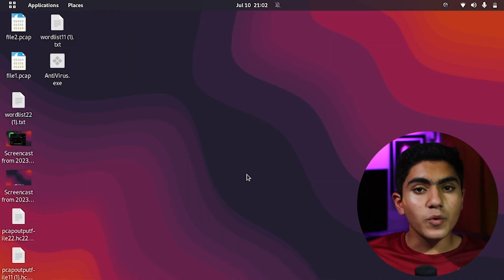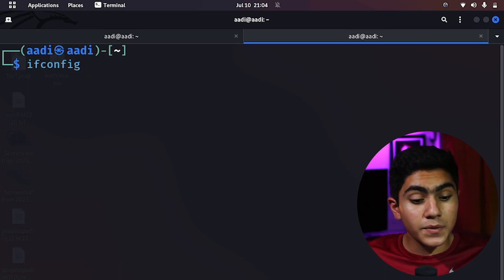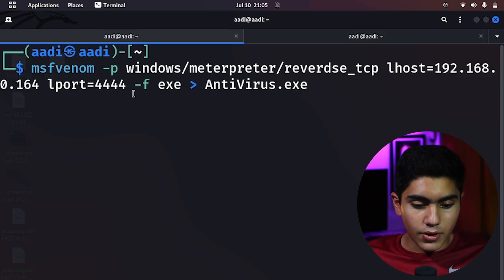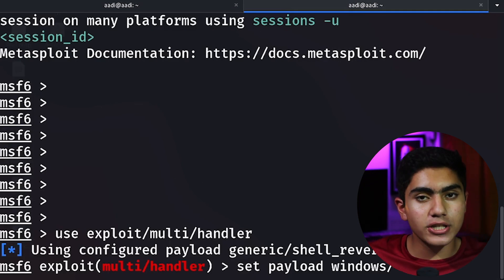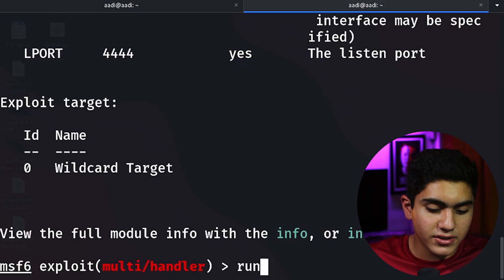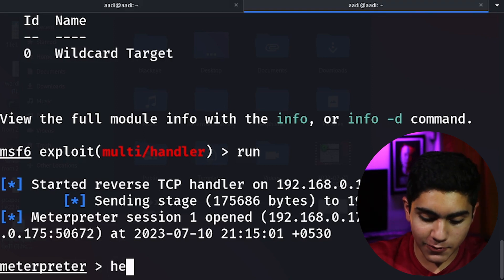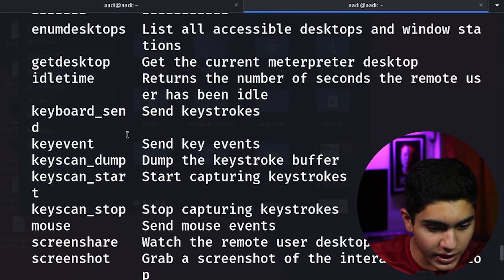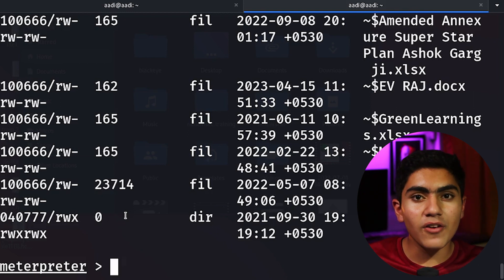Metasploit Tutorial ! (Fully Explained) | Let's Hack (2024) | {Within 10 mins} 🔒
How to use Metasploit.  Explained in under 10 mins

This is a very useful tool when it comes to cybersecurity and it will help you add another skill to your resume and build your security skills even further.
In this video, I will be starting the Complete Metasploit Course, which will take you from a beginner to an expert with Metasploit.

The Metasploit Project is a computer security project that provides information about security vulnerabilities and aids in penetration testing and IDS signature development.